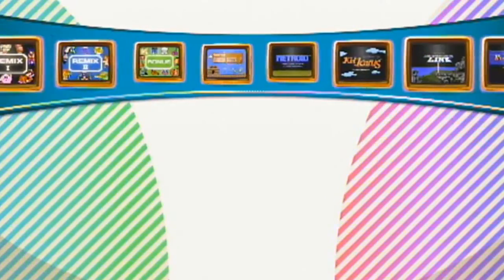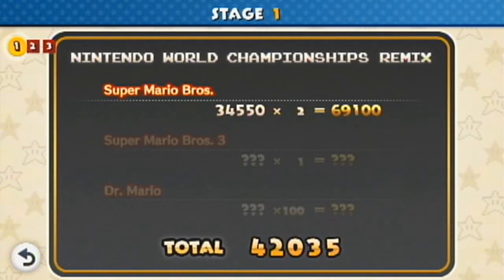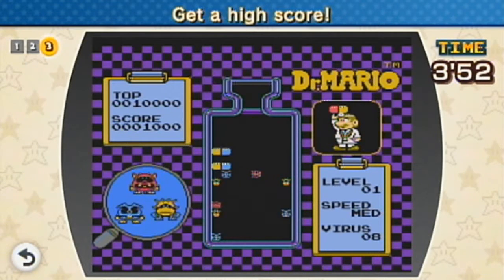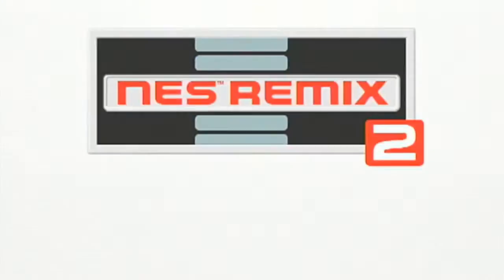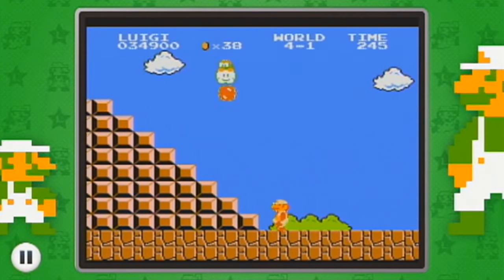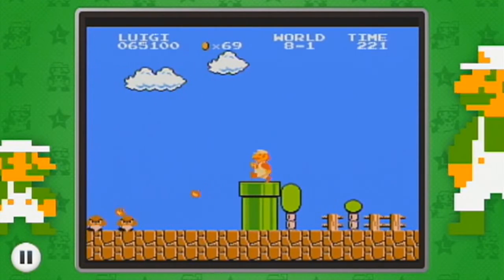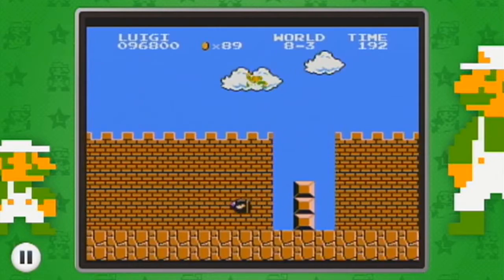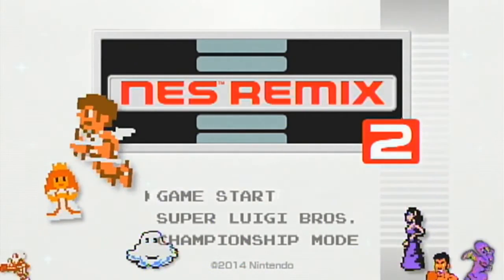Slim Plays NES Remix 2 - Part 14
And here is the finale of NES Remix 2! Going to showcase Championship Mode and Super Luigi Bros. to get those two final stamps.

As said in the project, not going to start another weekend project right away, but I do have some ideas in mind. Until then, enjoy the extra Fire Emblem videos!